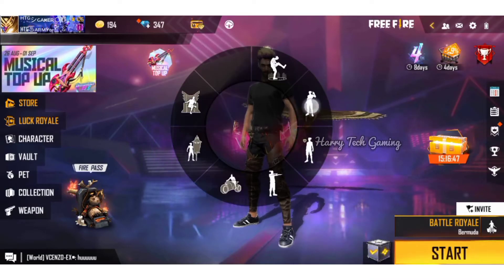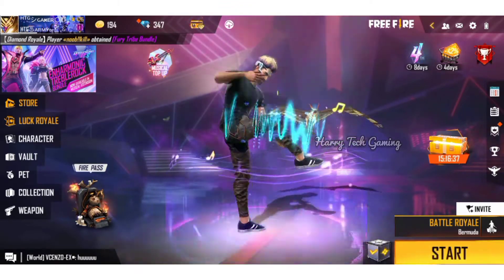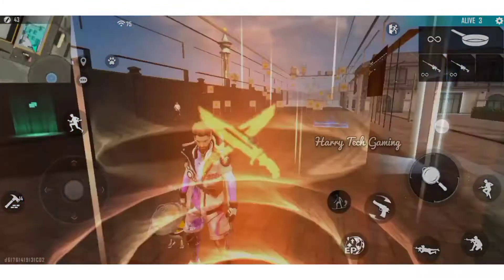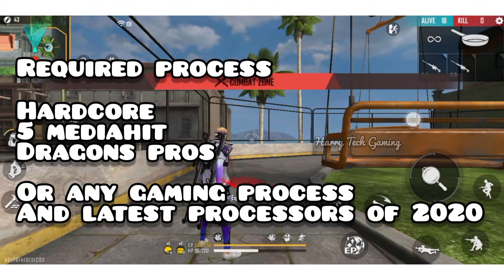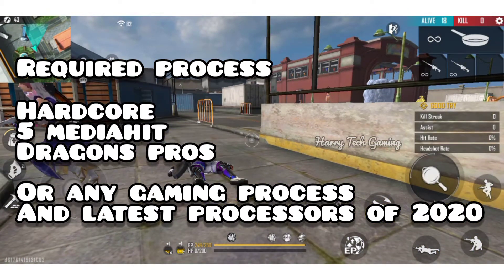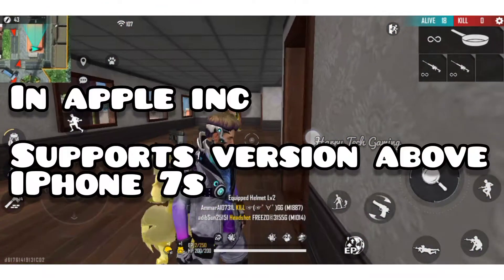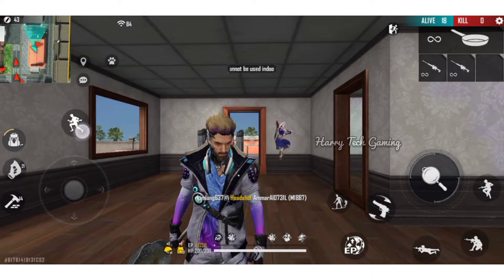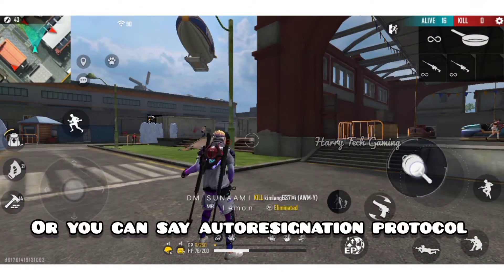FF Max supporting devices | will glich and config files work on FF Max | HarryTechGaming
◽Phones support FF Max
Storage - 32 GB or above
Ram - 3 GB or above
Processors - Hard core, media hits, dragons, gaming process, Apple. Inc
Android versions - above android 10.2.1

◽APPLE PHINE ABOVE IPHONE 7S
◽ANY GAMING PHONES
◽UN ROOT PHONES
◽AND MORE SECURITY ISSUES

Free Fire Max Registration for Singapore sever is Here now

Join now using this link

FREEFIRE Max Will be realised in 3 weeks. And Garena has introduced new rewards redeem way..  there is no more redeem code for Free Fire Max the rewards will be claimed automatically if you watch the live or if you have reached the required points the rewards will be send to your valut or mail automatically

And no more glich files can be used because Garena has introduced new in system auto glitch and hack report system in FF MAX

Our Guilds
1.
Name :- HTG♨ᴀʀᴍʏ๛ᵞᵀ
Your name as:-  ᴴᵀᴳシ"YOURNAME"

2.

MY IN GAME NAME. ᴴᵀᴳシGAMER⭕YT

 Free Fire Top Country
1.Garena Free Fire Indonesia Live
2.Garena Free Fire Brazil Live
3.Garena Free Fire Brasil Live
4.Garena Free Fire India Live
5.Garena Free Fire Singapore Live
6.Garena Free Fire Thailand Live